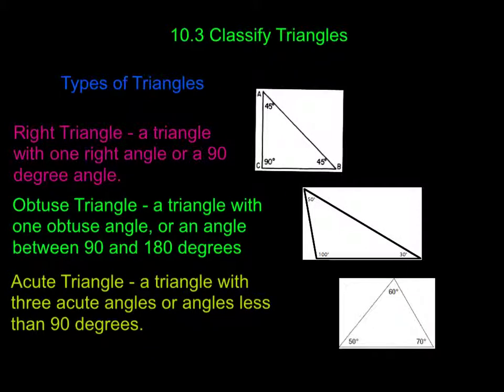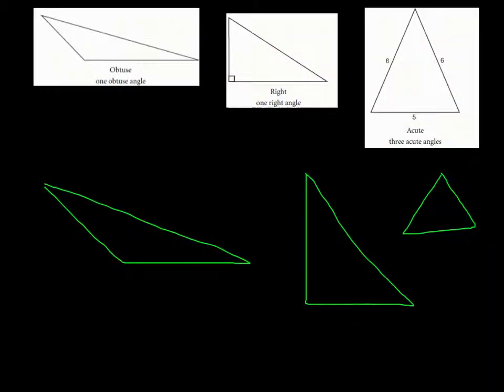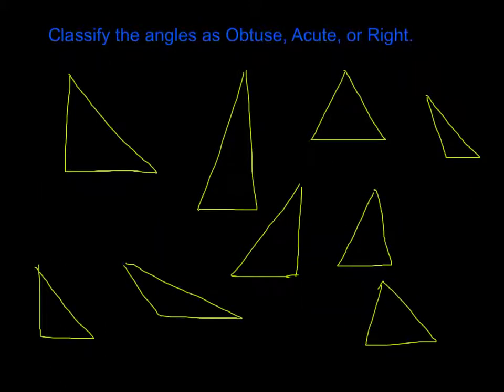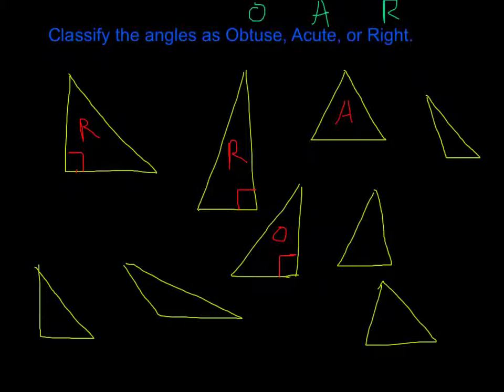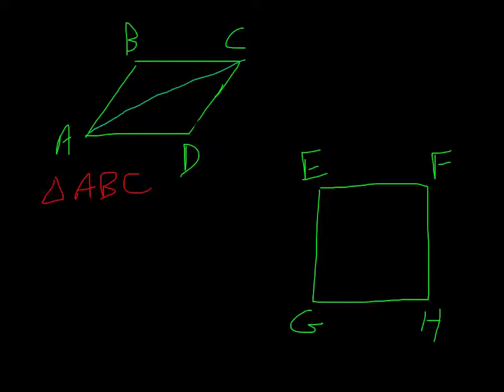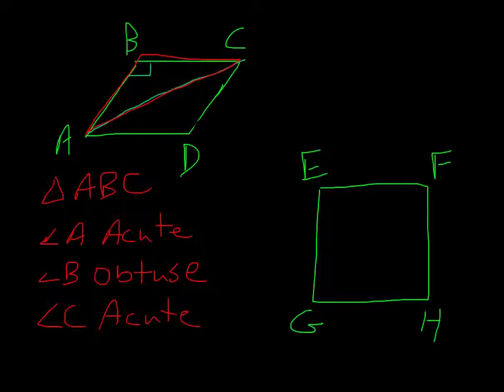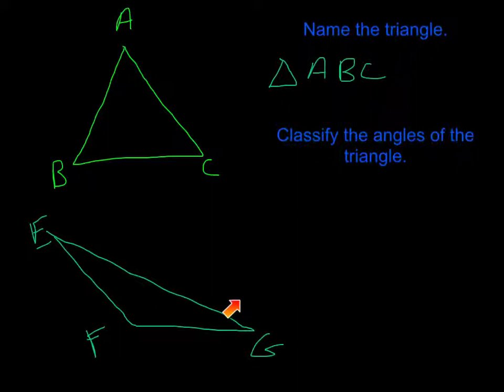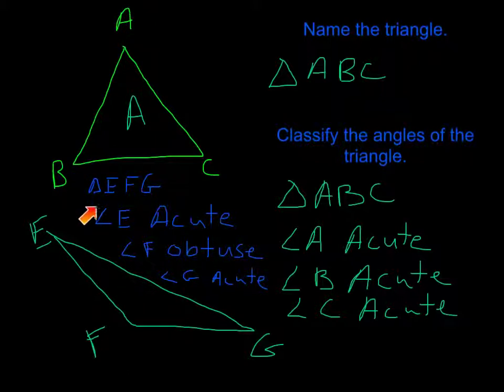10.2 Classifying Triangles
10.3 Classify Triangles